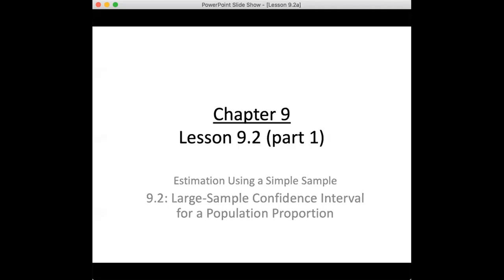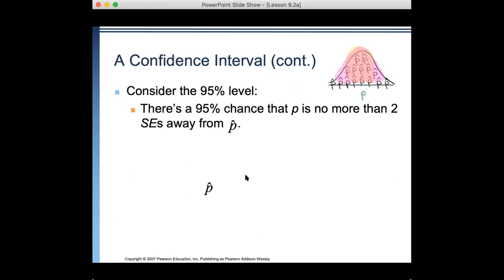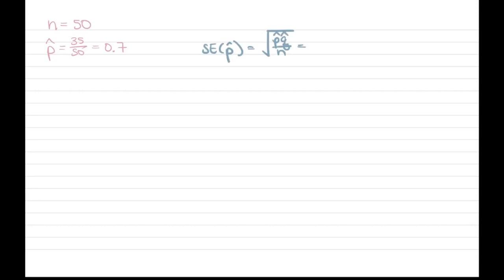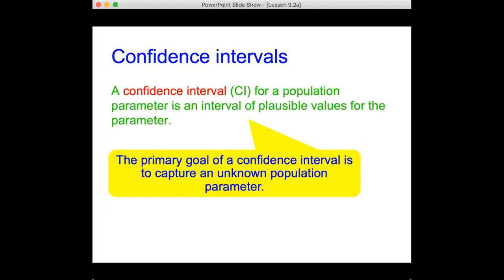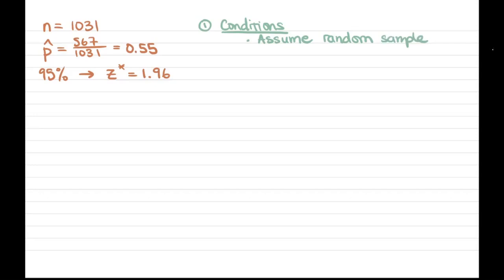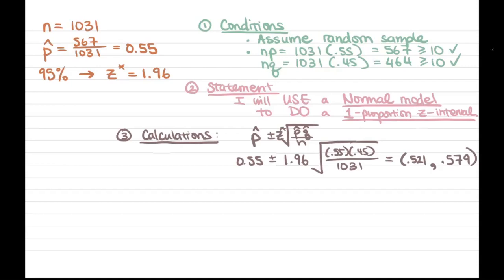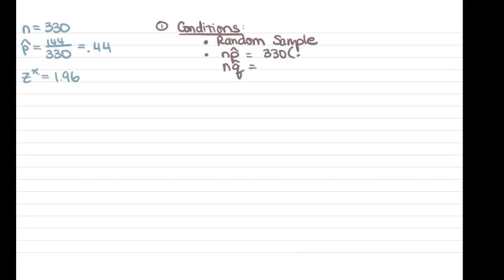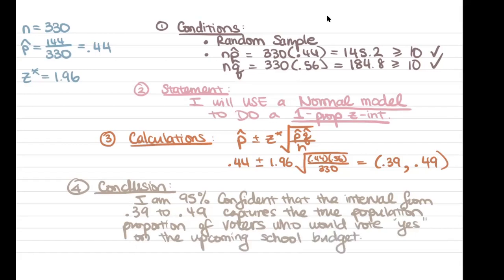Lesson 9.2a (Stats) with Mrs. Leong